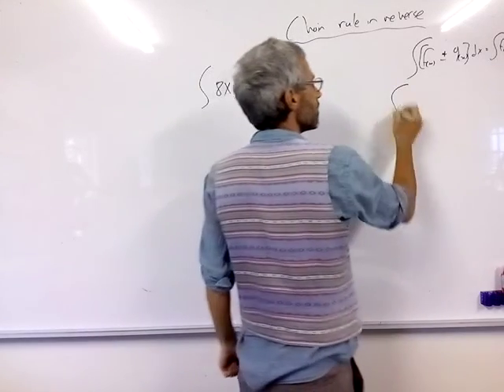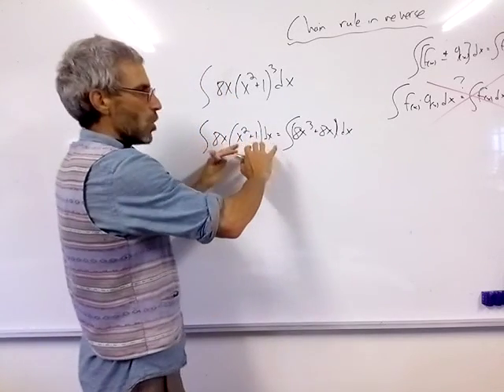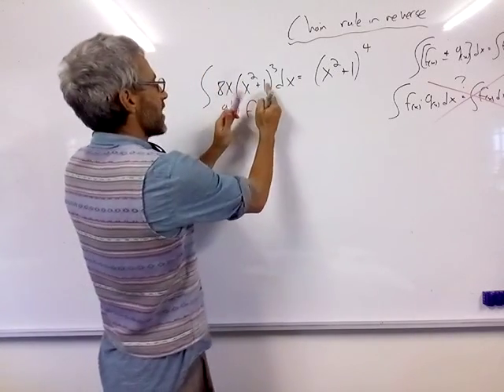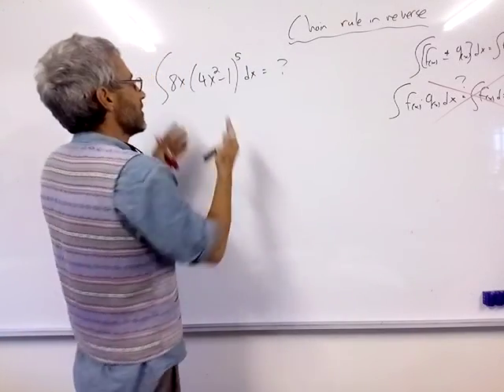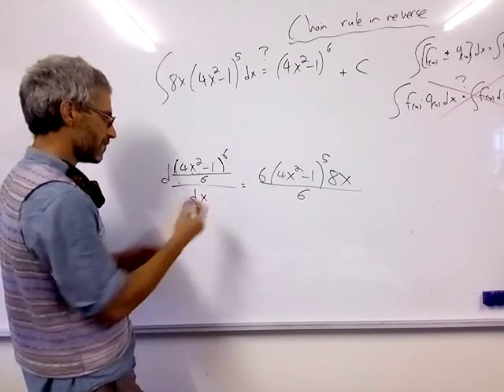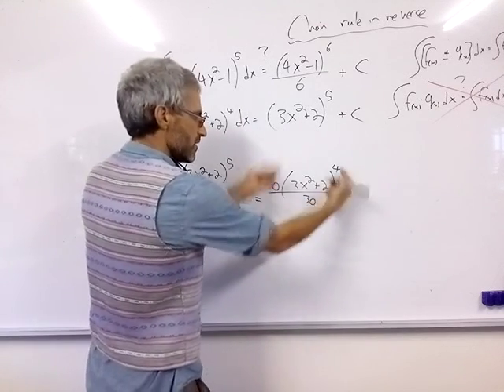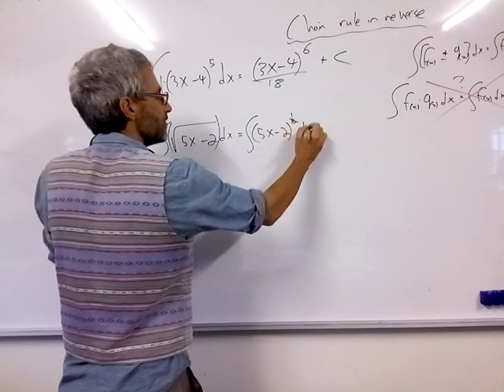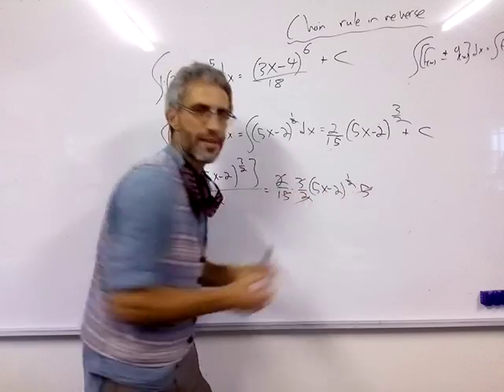AP grade 12 chain rule in reverse